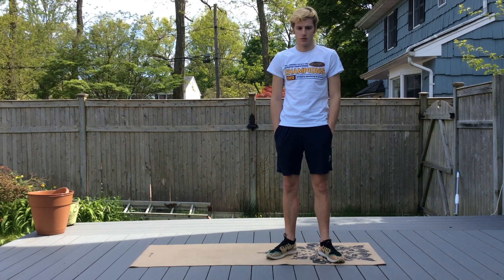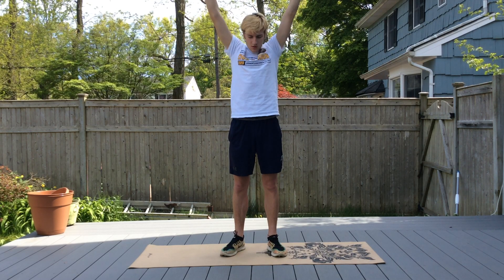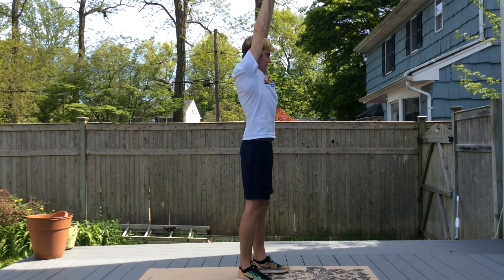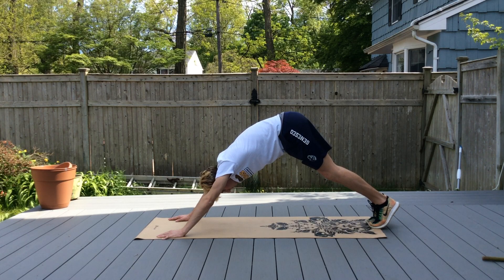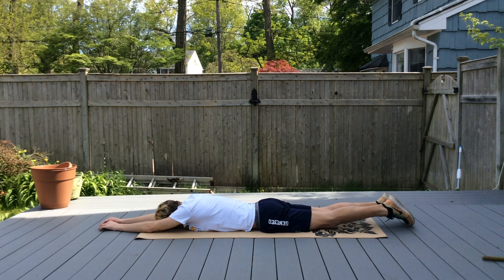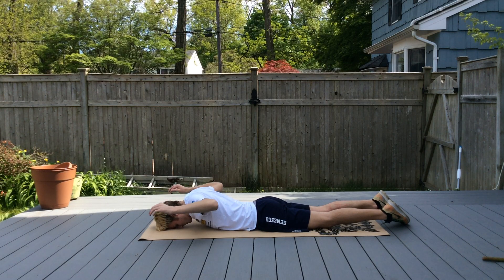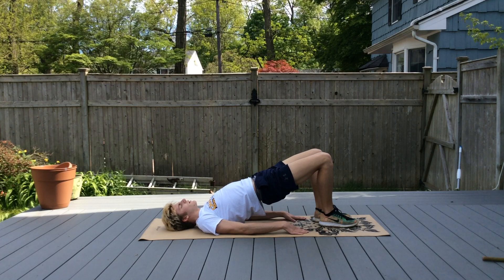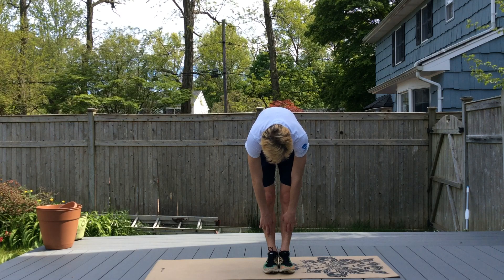Drylands for Butterfly